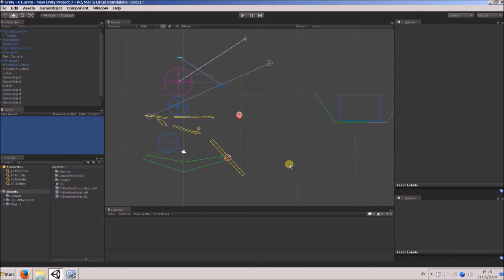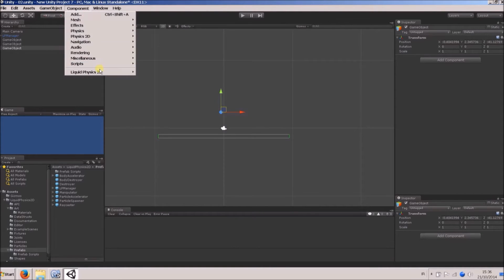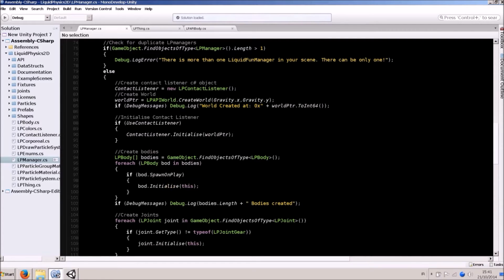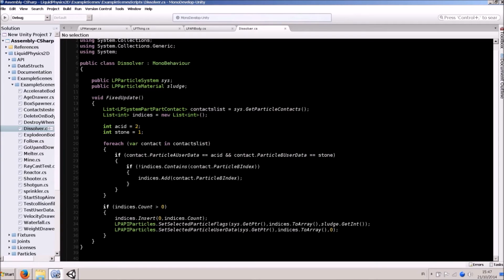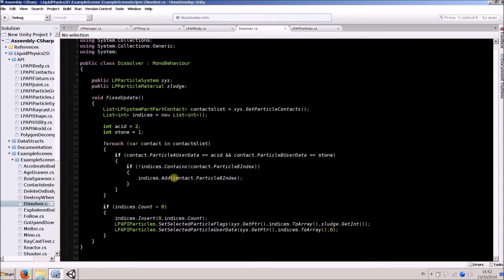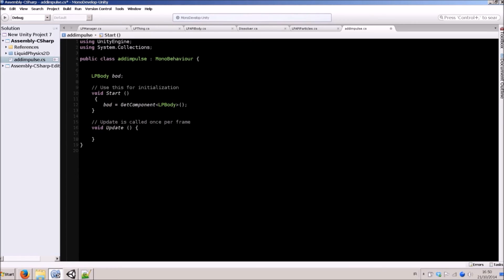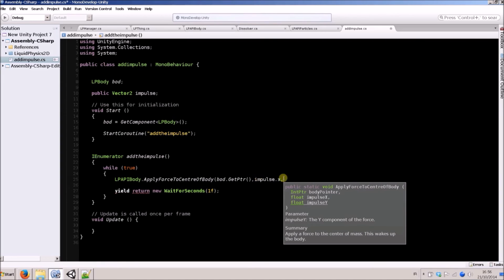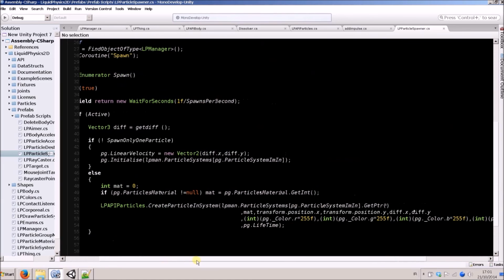Video 5 - A programmers tour of Liquid Physics 2D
This video is the fifth tutorial video in our series for our 'Liquid Physics 2D' asset for the Unity3D game engine.